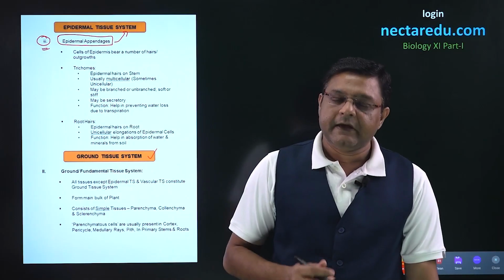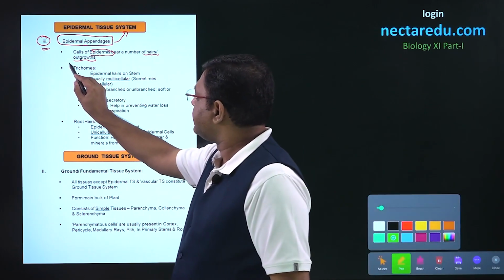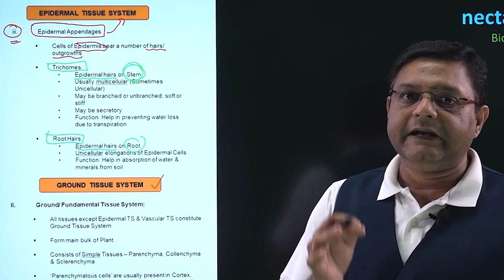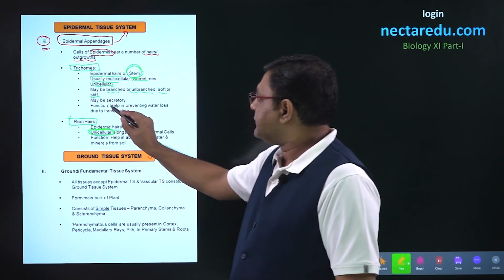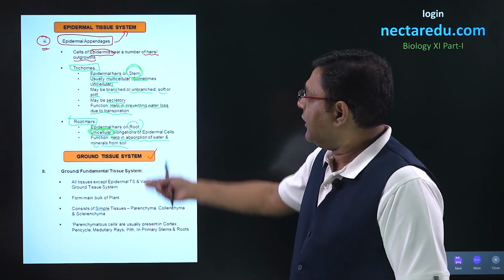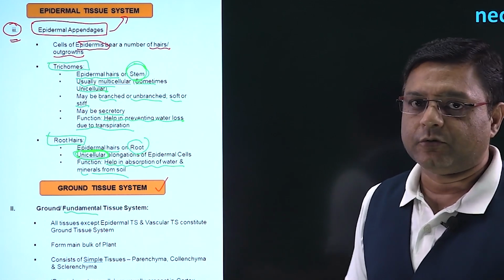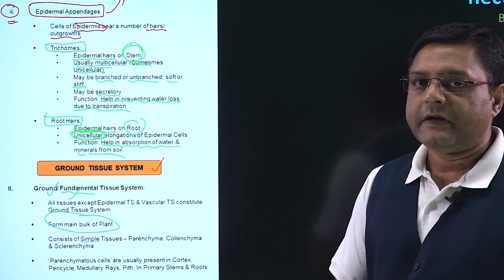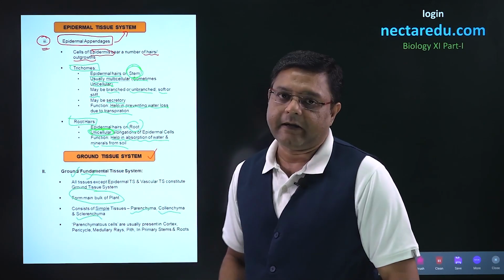Class 11 Biology | Anatomy of Flowering Plants - III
In this video, we continue Class 11 Biology Chapter 6 – Anatomy of Flowering Plants, focusing on two crucial concepts:
Ground Tissue System and Vascular Tissue System.

This video explains the structure, types, and functions of plant tissues, including Xylem, Phloem, Parenchyma, and Collenchyma, exactly as given in the NCERT Class 11 Biology book.
Perfect for Class 11 students, NEET 2025, and CUET Biology aspirants.

🎯 Topics Covered in this Video:
✅ Ground Tissue System – Parenchyma, Collenchyma, Sclerenchyma
✅ Functions of Ground Tissue in Plants
✅ Vascular Tissue System – Xylem & Phloem
✅ Components of Xylem – Tracheids, Vessels, Xylem Fibres, Xylem Parenchyma
✅ Components of Phloem – Sieve Tubes, Companion Cells, Phloem Fibres, Phloem Parenchyma
✅ Differences Between Xylem & Phloem

🎓 Ideal for: NEET, CUET, AIIMS, and Class 11 Board Exams

🔹 NCERT-based conceptual clarity
🔹 Crisp explanation with labelled diagrams
🔹 Simplified NEET-oriented revision

📅 Next Topic: Anatomy of Dicot & Monocot Root, Stem, and Leaf (Coming Soon!)